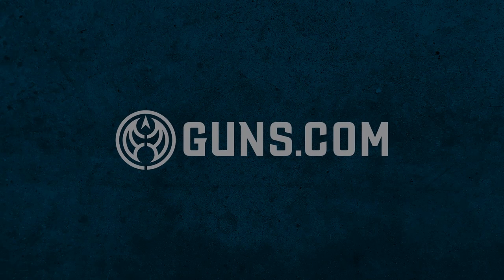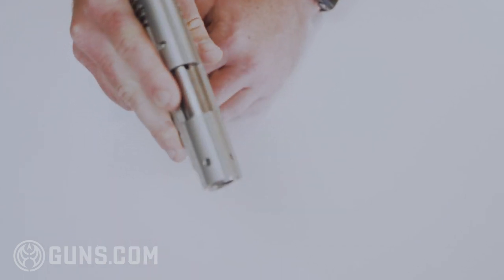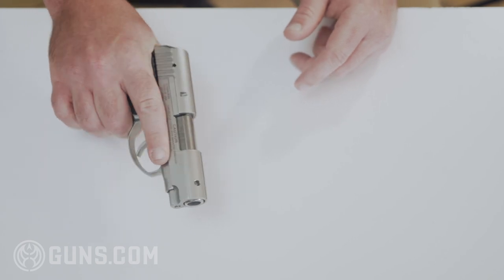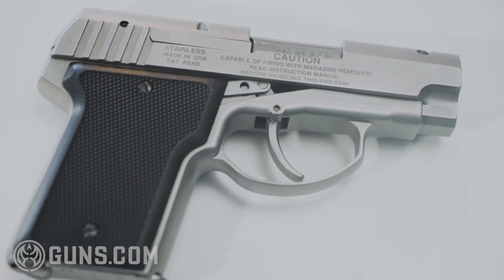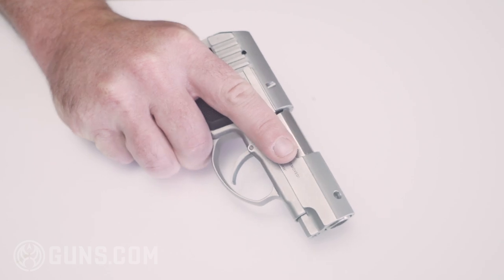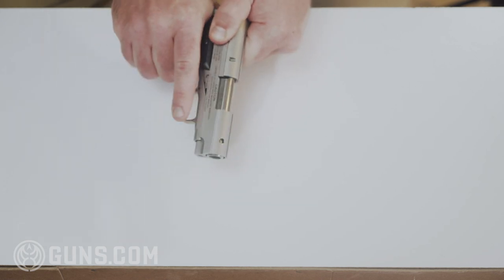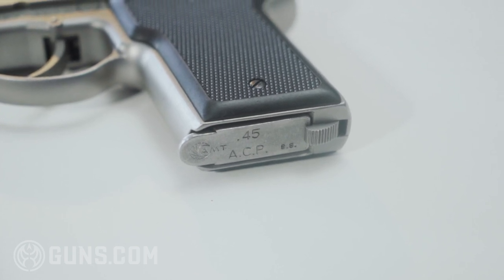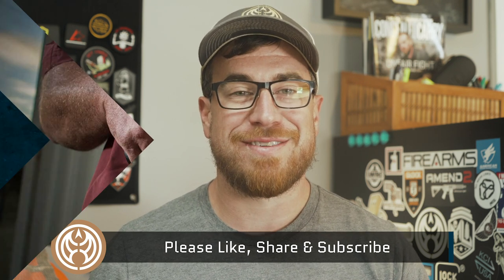Found on Guns.com: The AMT Backup in .45 ACP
Arcadia Machine & Tool, better known as AMT, was a niche firearms manufacturer from Irwindale, California. Perhaps best known for the Automag series of pistols, ranging from .22 WMR up to .50 AE, AMT produced interesting guns. The Backup was a no-nonsense pistol that proved to be one of their more popular models. The gun's intent is in the name -- to serve as a backup gun, mainly aimed at the LEO market. The marketing slogan was “The smallest and most powerful backup weapon available." That must have stuck because there are a lot of these guns floating around the used market.